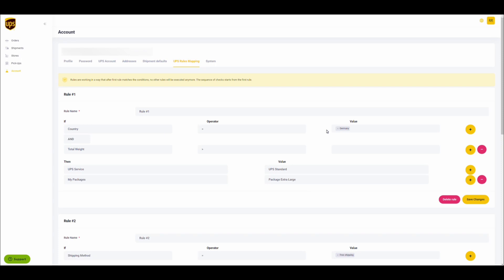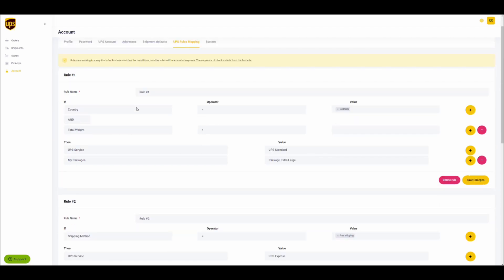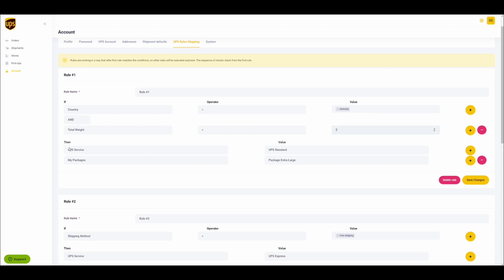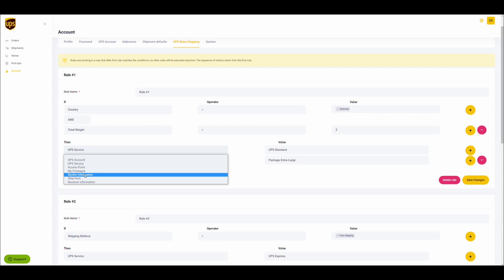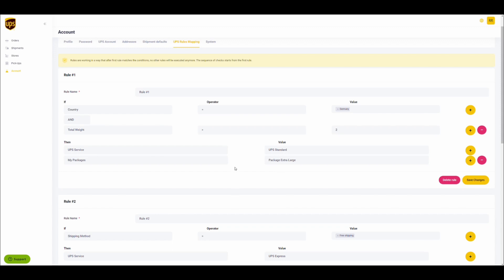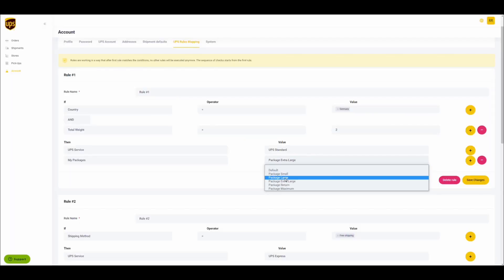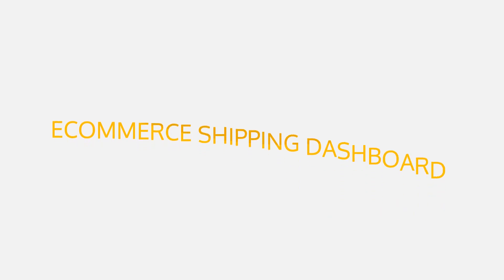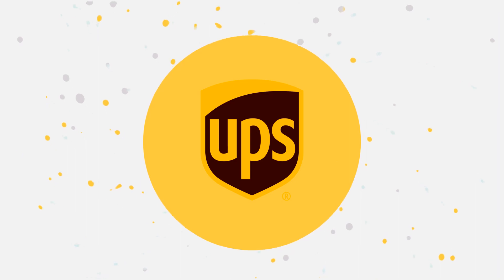UPS Shipping Dashboard Power Features: UPS Rules Mapping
This video demonstrates how to use the powerful UPS Rules Mapping feature on the UPS Shipping Dashboard.

World Class Shipping Automation with UPS eCommerce Shipping Dashboard

Connect your Online Store to all the UPS Services you use or want to use. No need to build to APIs. Simply provide your customers with the best UPS Shipping Services and create a better experience. Manage your orders, shipments, labels and much more. Sync orders, print labels, bulk printing, shipping tracking and more to reduce your time spent shipping and increase your time spent growing. Sync all your channels, warehouses, inventory and create workflows with powerful features like split order, combine order, package size matching, and pre-filled shipping information. Don’t see a feature you need; our Development Team is here to help.